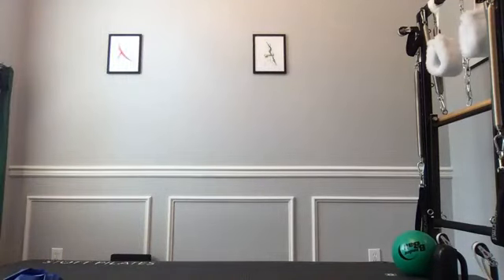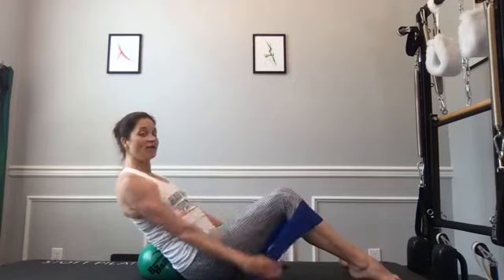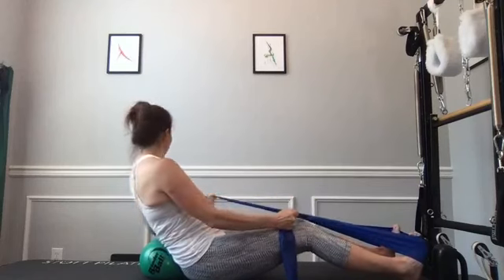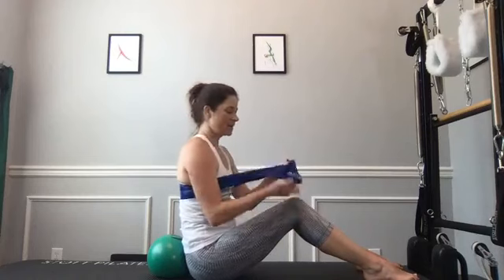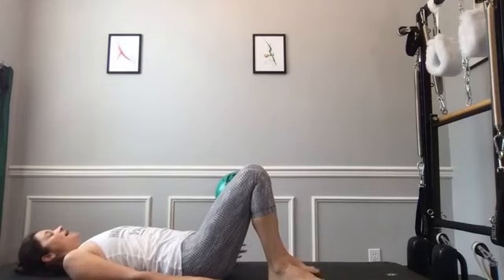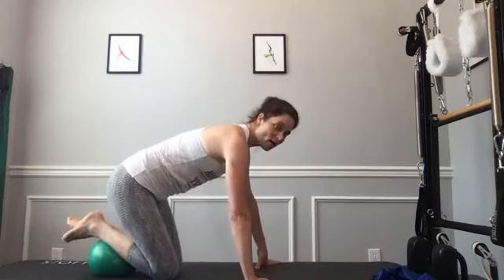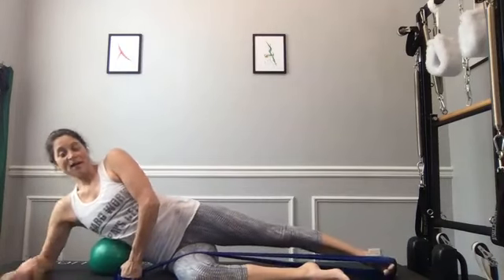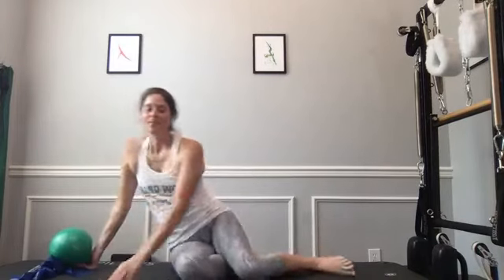Pilates mini ball & flex band combo workout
Try this challenging but safe mini ball and flex band workout.
Full body workout getting some upper body, lower body and core /abdominals with the band adding resistance